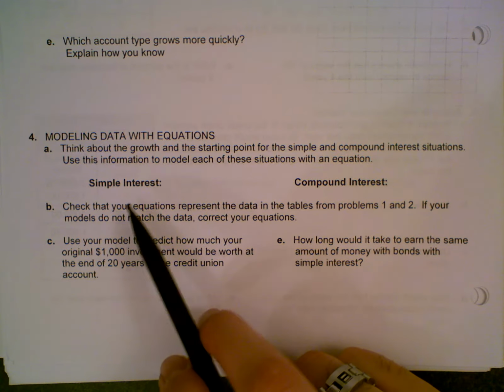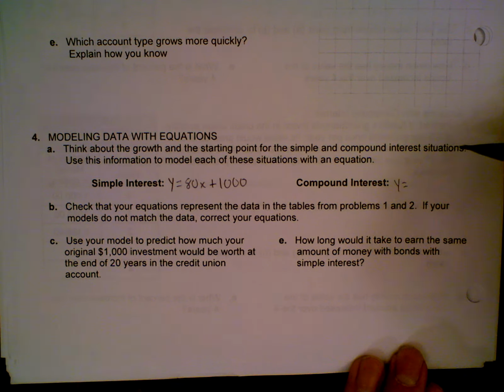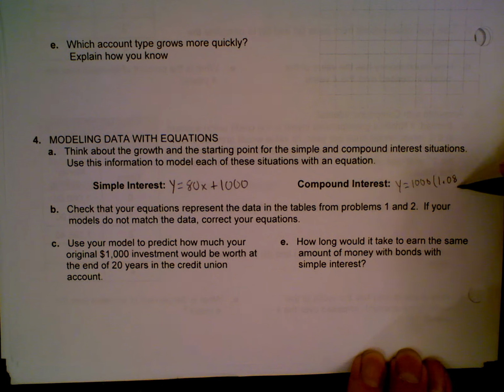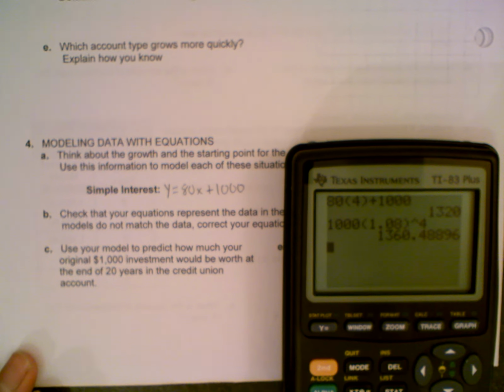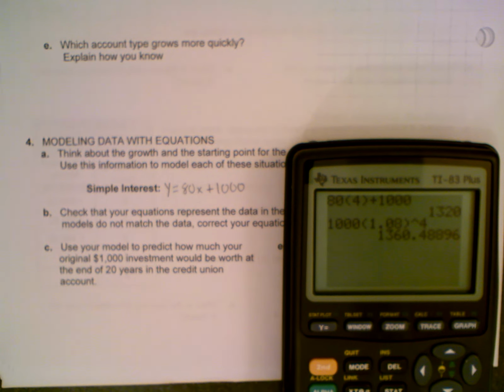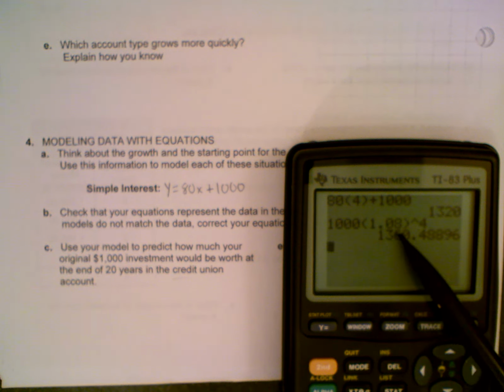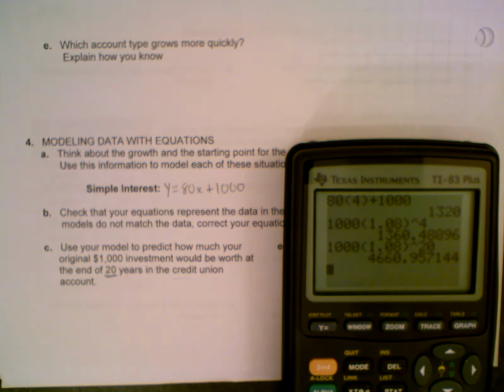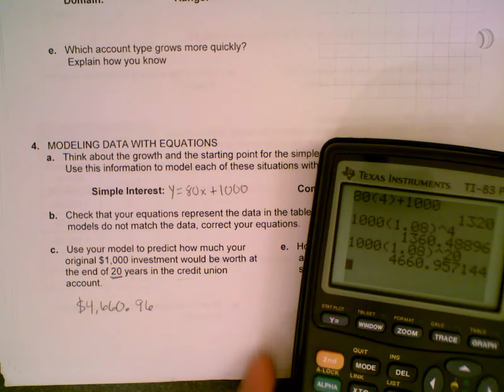CW 10.6 Question 4.webm